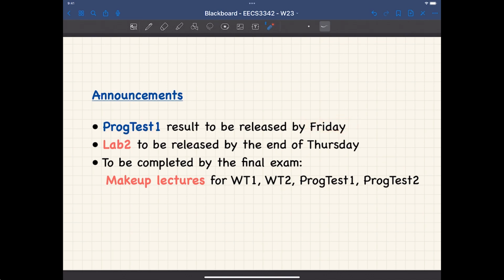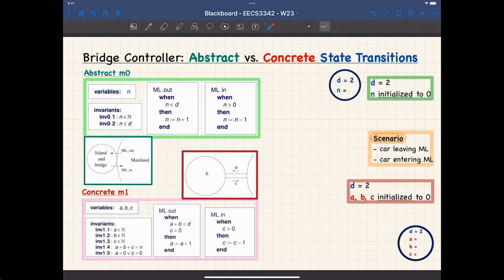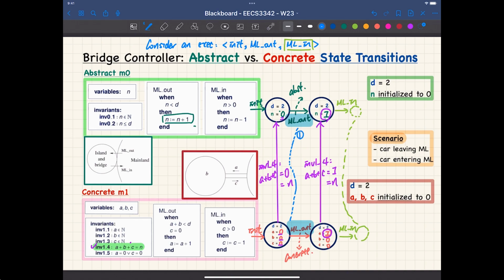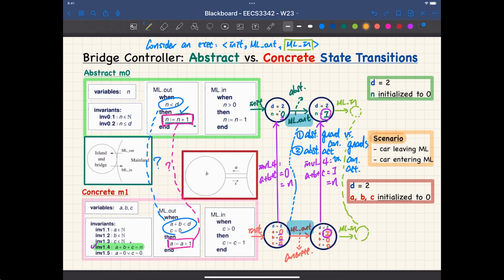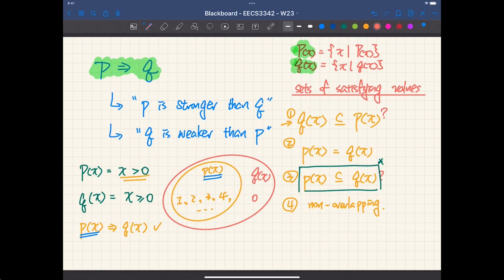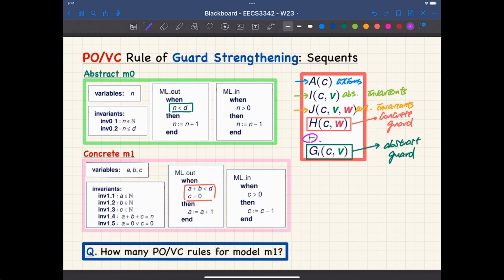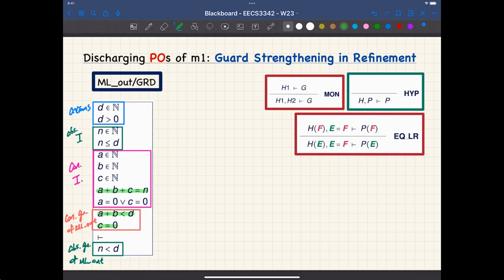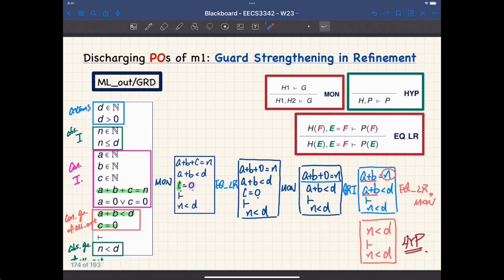[HD] EECS3342 W23 - 2023-03-14 - First Refinement: Guard Strengthening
Roadmap of Lecture
00:00:06 - ProgTest1 results, Lab3, Makeup Lectures
00:01:52 - Recap: First Refinement: Abstraction, State Space, Events
00:05:47 - Event Actions vs. Before-After Predicates
00:09:05 - Linking Concrete Transitions to Abstract Transitions
00:22:52 - Proof Obligations (POs) of Refinement: Formal Components
00:32:31 - Concrete Event Simulated by the Corresponding Abstract Event
00:34:02 - Predicates: Stronger vs. Weaker
00:43:26 - Guard Strengthening: Visualization & Intuition
00:49:35 - Sketching PO of Refinement: Guard Strengthening
00:50:33 - PO Rule of Guard Strengthening: Sequents
00:59:50 - Discharging PO: ML_out/GRD
01:11:37 - Discharging PO: ML_in/GRD (Hint)